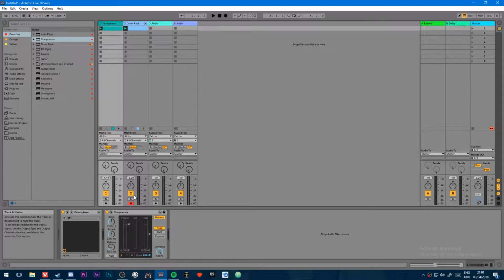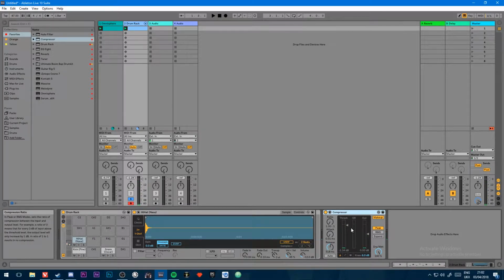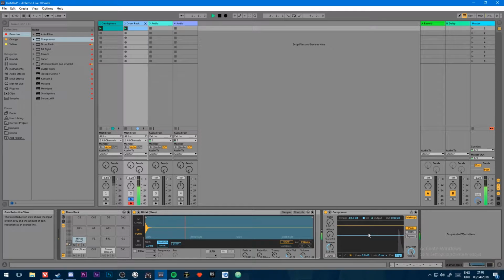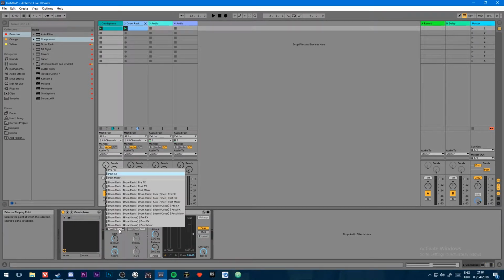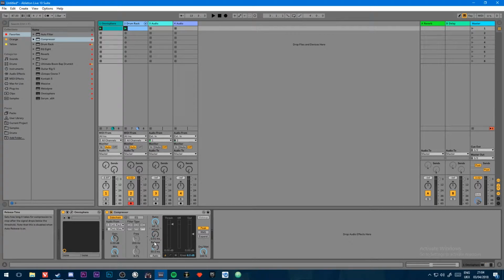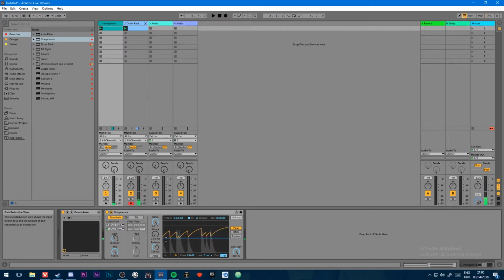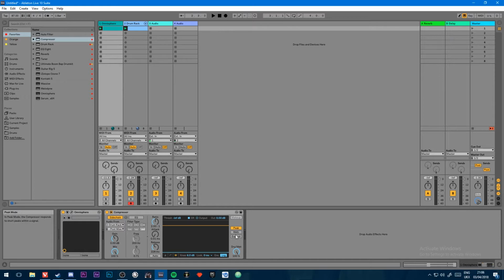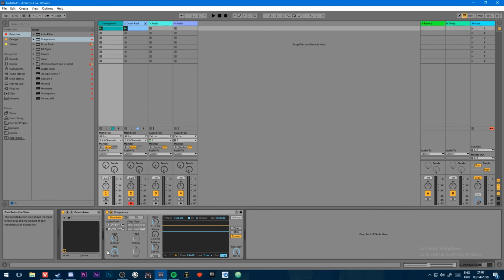Sidechaining and Compressing in Ableton 10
This is a quick tutorial on sidechaining and compressing in ableton 10.